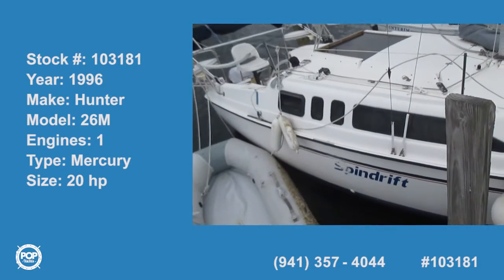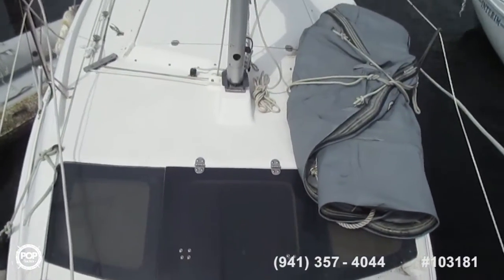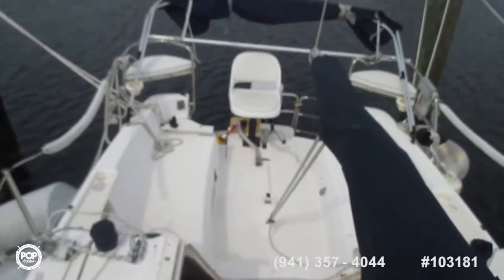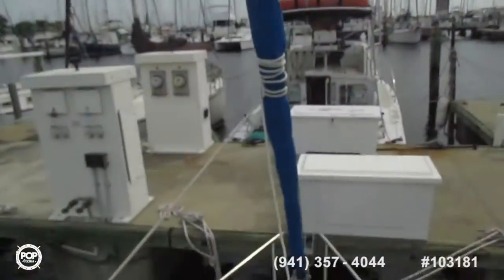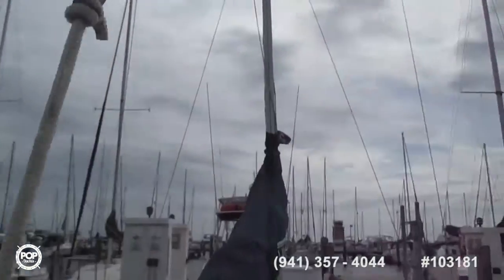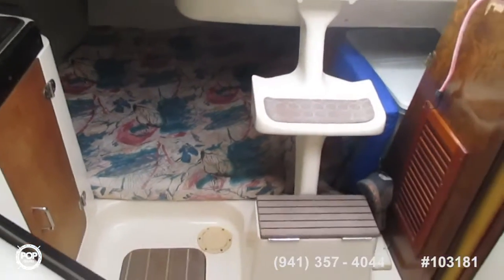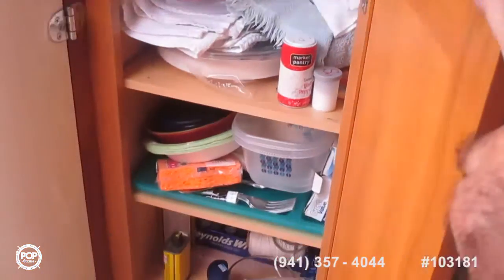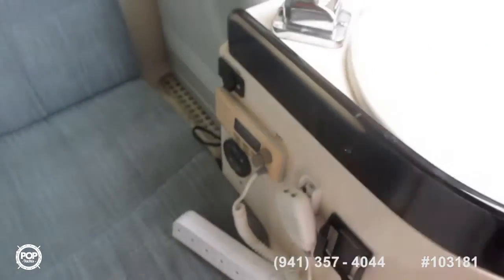Used 1996 Hunter 26 for sale in St Petersburg, Florida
REDUCED PRICE: $12,450 - - - - STOCK #103181

Hunter's water ballast, shoal draft model - Has Radar, Autopilot & A/C

View more than 100 photos and VERY DETAILED information of this 1996 Hunter 26 for sale at

Please enter Stock #103181 so that your call gets routed correctly.  We hate machines too but this truly is the fastest way to get routed to the correct representative who knows the most about this boat.  Talk to you soon!

MORE DETAILS:

Hunter's water ballast, shoal draft model.

This vessel has been surveyed in 2015 and judged by appraiser to be in good condition. It is clean and solid.

The optimum user might be a couple or single who wants to do substantial coastal sailing in waters shallower than three feet and also desires the extra capability and safety of a larger engine for working against strong currents and winds.

The rudder and outboard has its outboard at the transom center. This arrangement is much more responsive and easier to steer when motoring.

The Autopilot unit, reliable and accurate, makes sailing (or motoring) much easier on the helmsman, particularly when single-handing the boat.

Live aboard space is suitable for two persons or for a small family for several days.

The refrigerator and A/C unit are most valuable for those doing longer stays at a marina or dockside, especially in the summer heat of subtropical Florida.

Having the engine and fuel outboard rather than inboard eliminates the noxious smell and excess heat of an inboard location.

If you are comparing MacGregor vs. Hunter boats, here is one experienced opinion on differences:

This boat is a great pocket cruiser or even a cozy liveaboard or weekend getaway place in downtown St. Pete's!